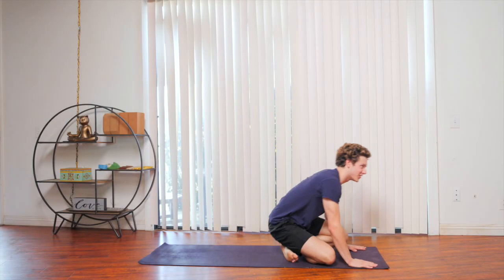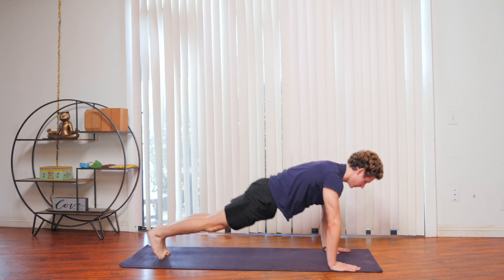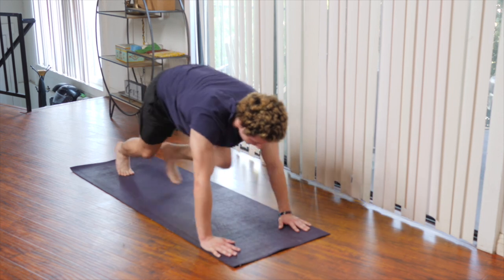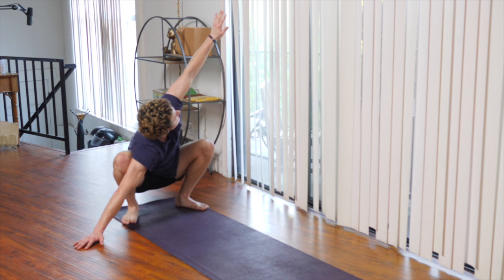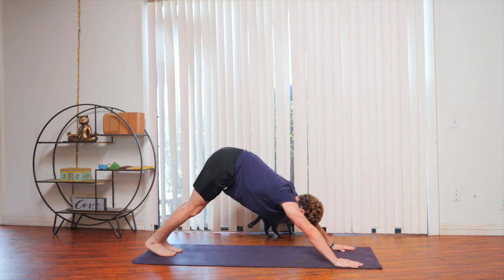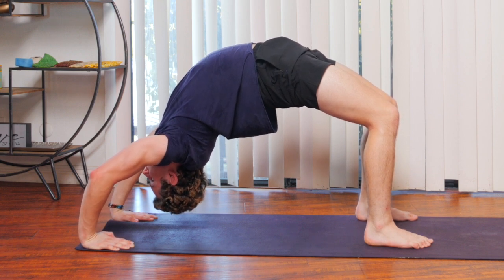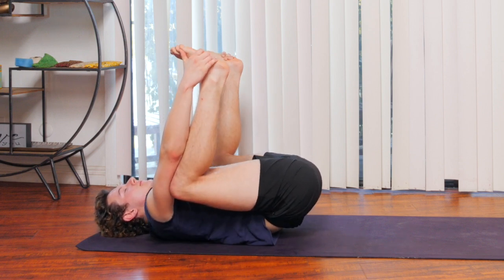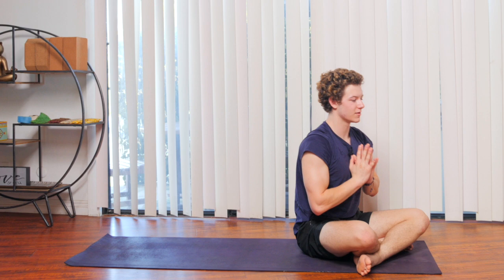Power Yoga For Strength (30-Min Total Body Workout)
Yoga Dose will give you strength while keeping you flexible. If you commit to this channel your body and your being will transform!

You will find yoga classes that are designed to push you out of your comfort zone. This yoga channel is meant to inspire you. To light a fire within you! You can become comfortable in your own skin. You can be flexible, strong, and balanced!

Let my passion for yoga transfer over to you.